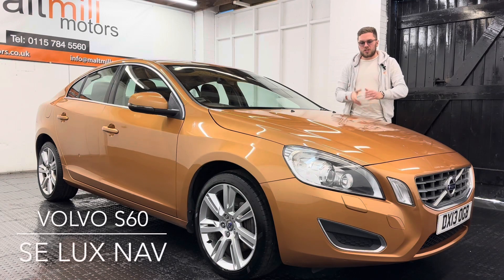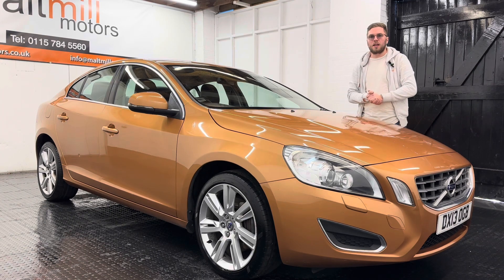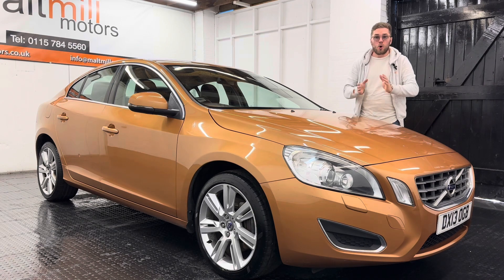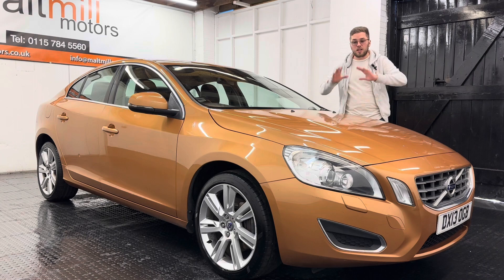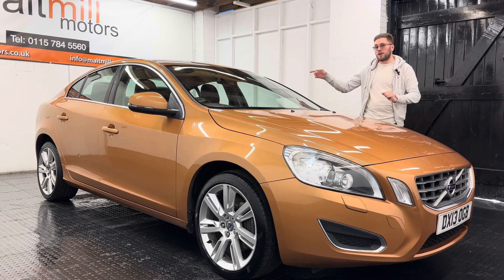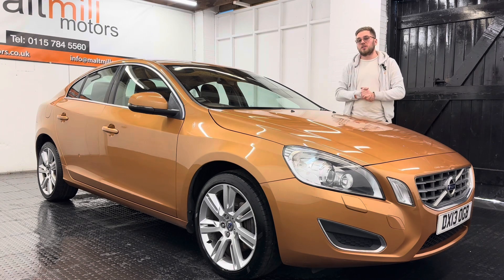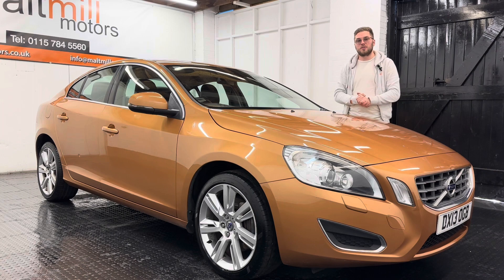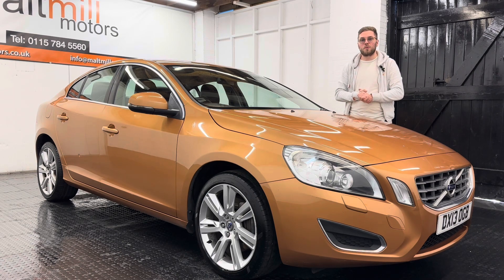Volvo S60 SE Lux Nav at Malt Mill Motors - DX13OGB